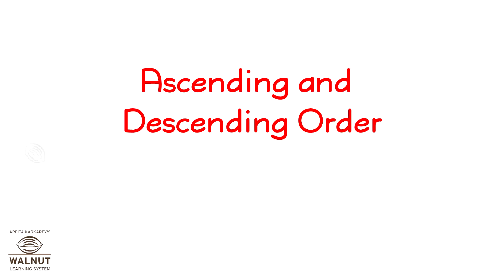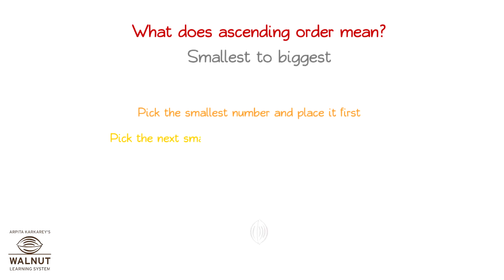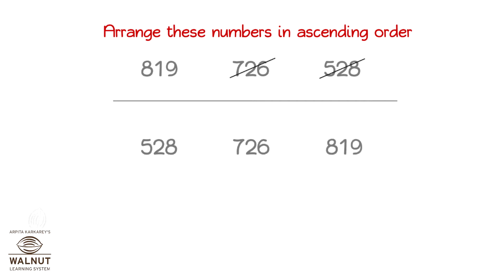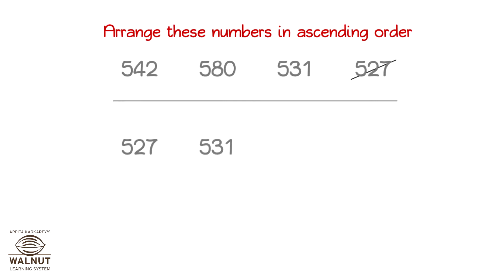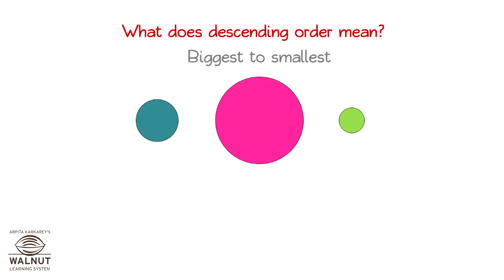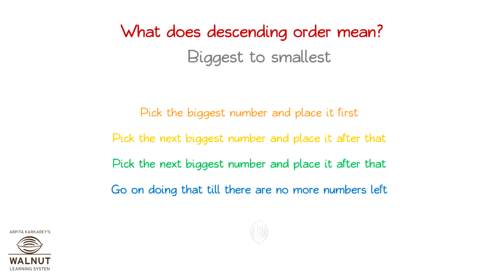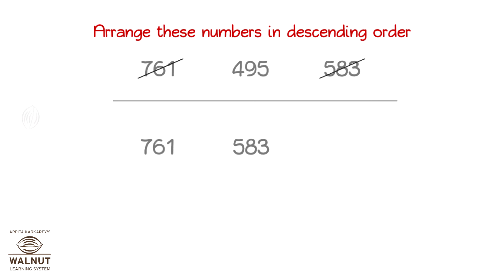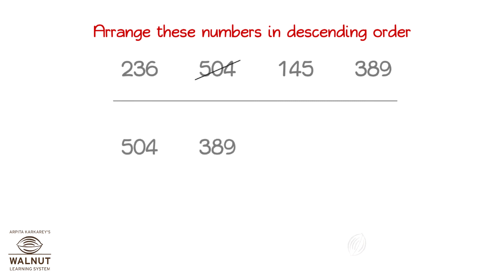3 Math - Number work 6 - Ascending Descending